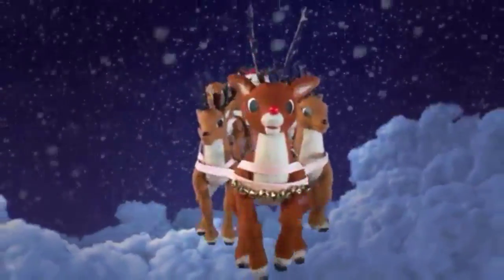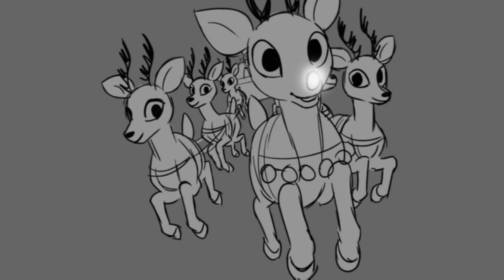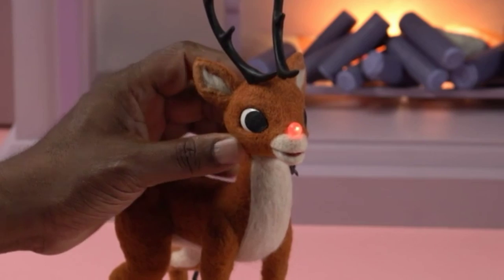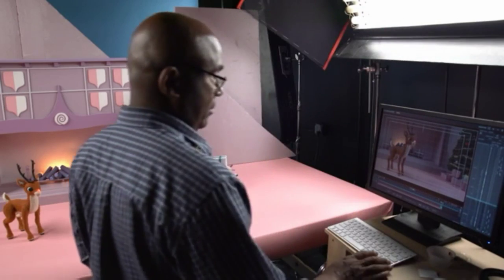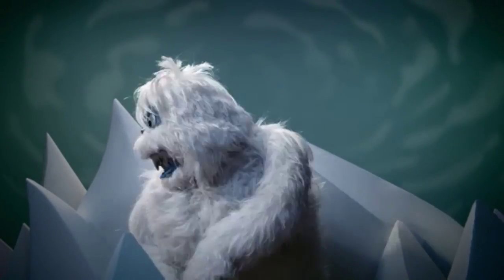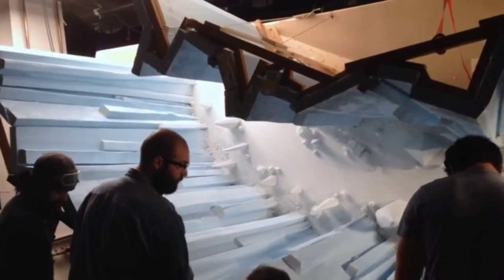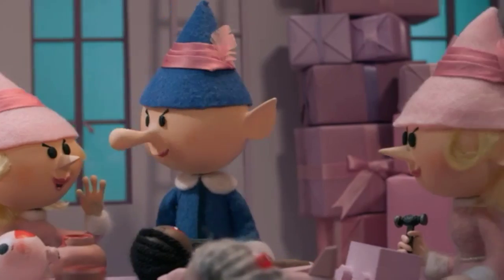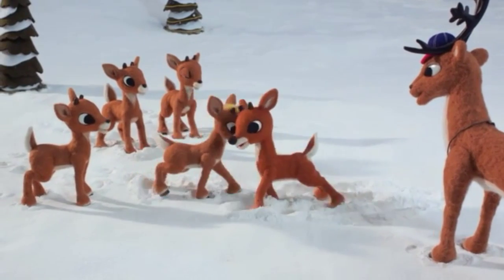REIMAGINING RUDOLPH IN 4D - Behind the Scenes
"A behind-the-Scenes look at the making of the Rudolph The Red-Nosed Reindeer 4D experience"